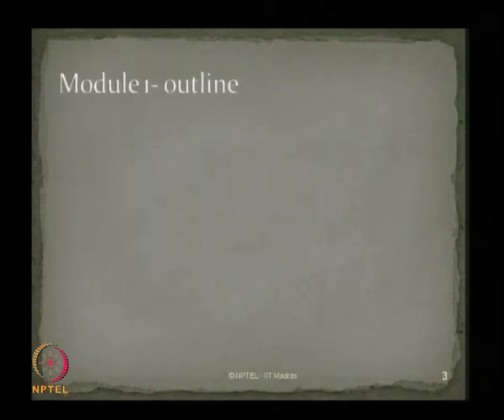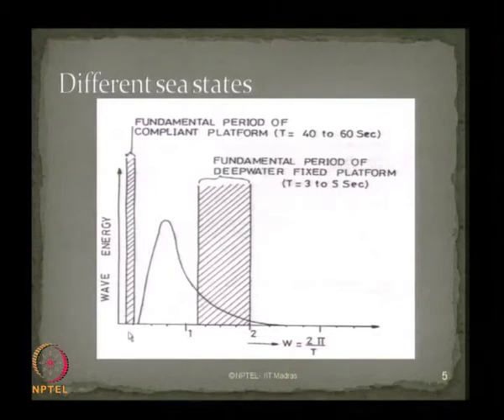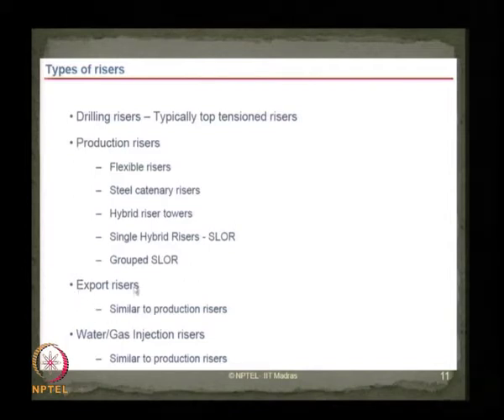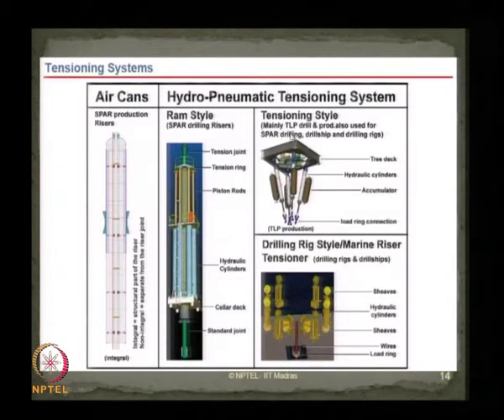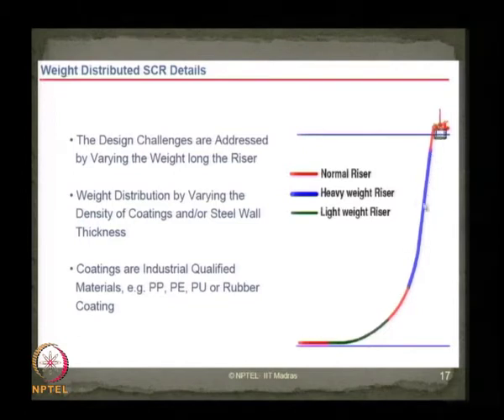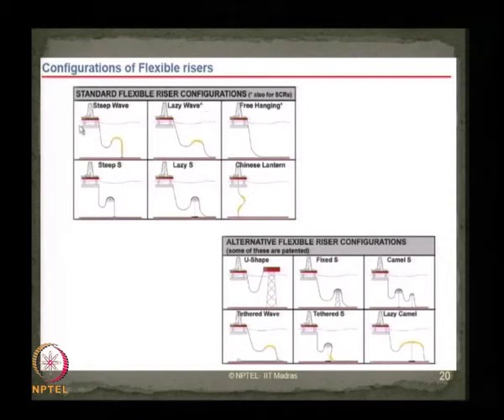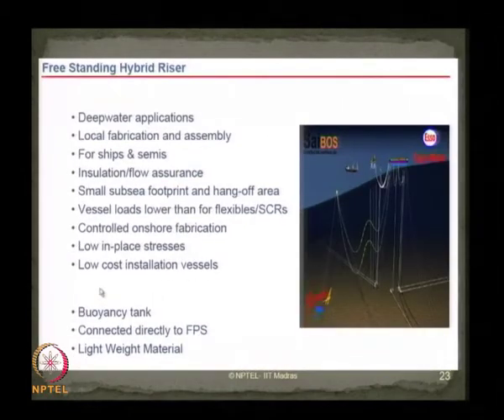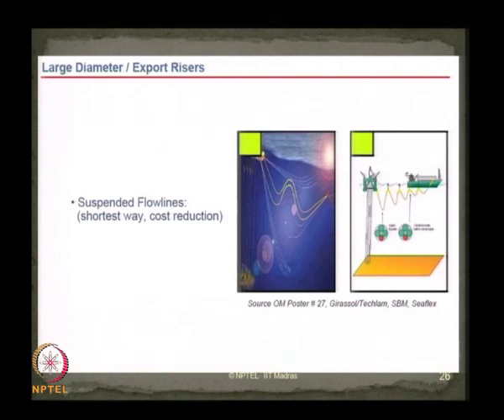Mod-02 Lec-01 Outline of planning of ocean structures